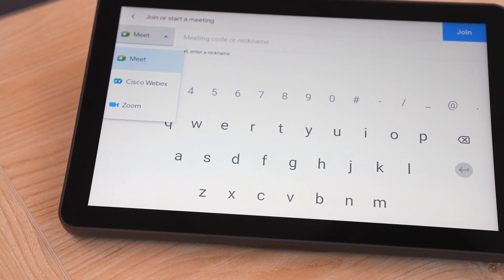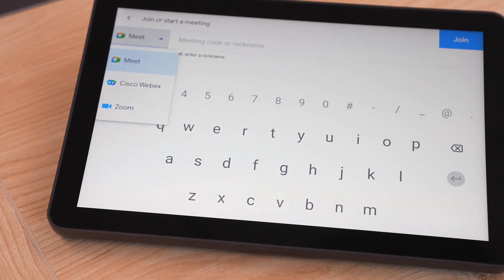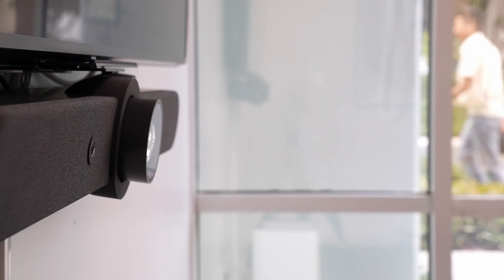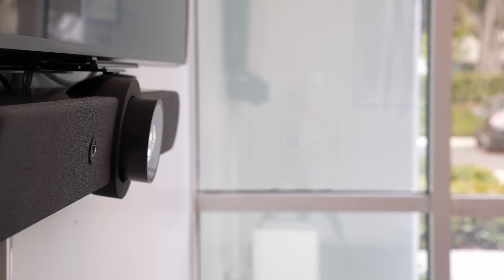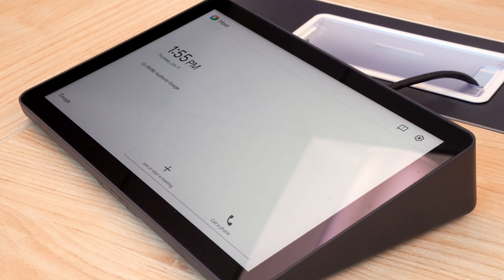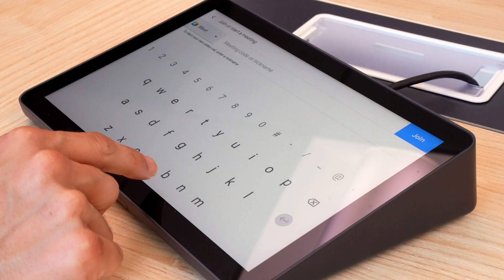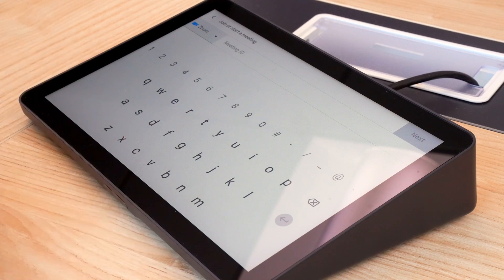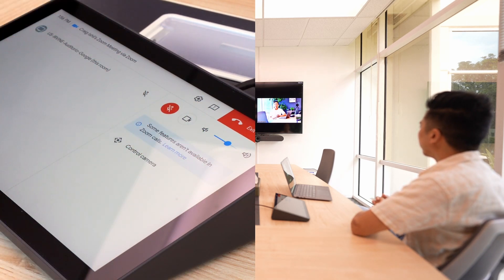Interoperability for Google Meet on Android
Easily join Zoom and WebEx meetings from a Google Meet Room. With interoperability now available for Google Meet on Android, users can connect across platforms using the in-room Tap meeting controller.

See how it works.